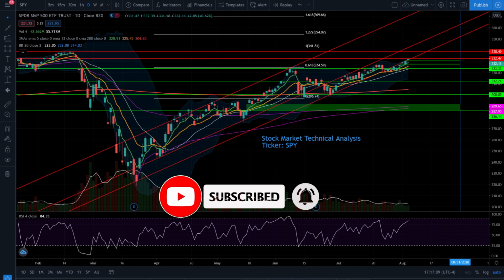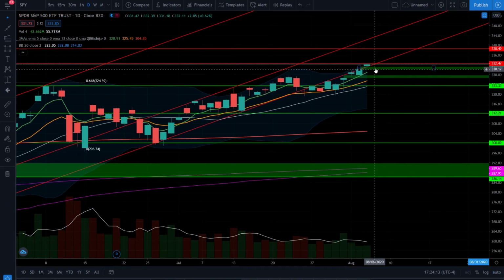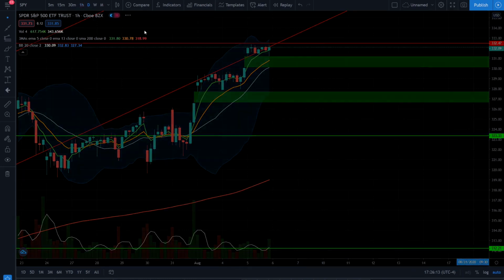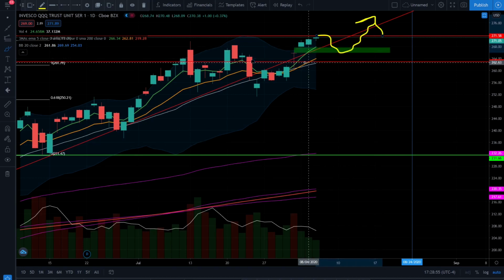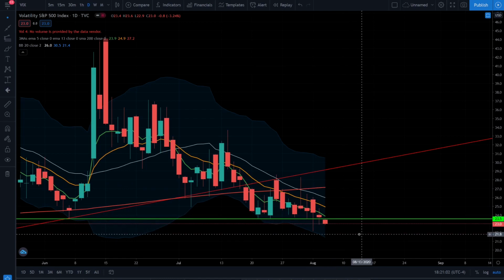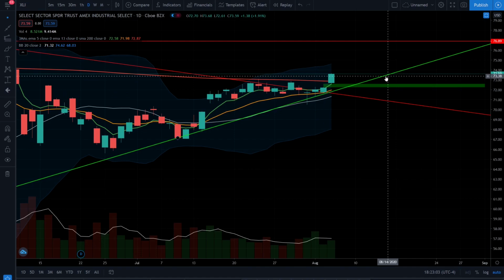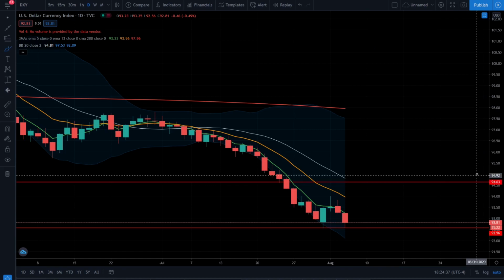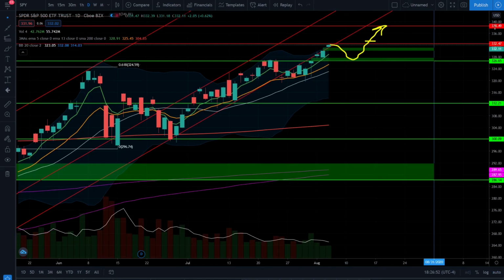STRONG STOCKS! Stock Market Technical Analysis | S&P 500 TA | SPY TA | QQQ TA | SP 500 TODAY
In today's video we give a stock market update for today 8-5-2020. We do SP 500 technical analysis (SPY TA), Nasdaq 100 technical analysis (QQQ TA) and also look at some of the sectors and industries driving the stock market moves. Stocks are looking very strong and we continue to get positive earnings beats. The market looks ready to go to new all time highs.